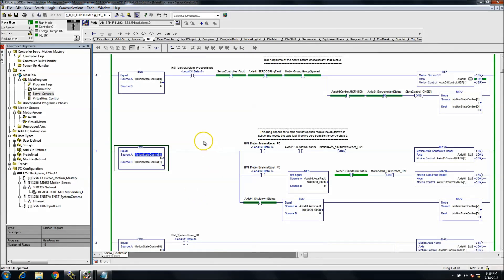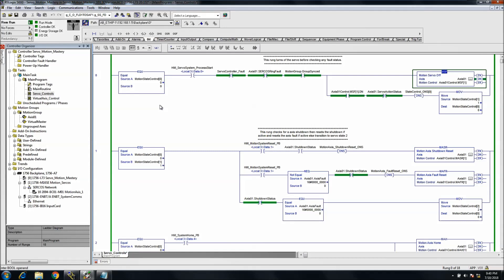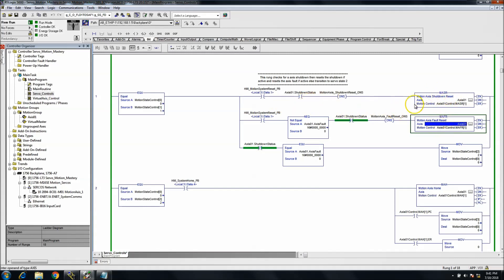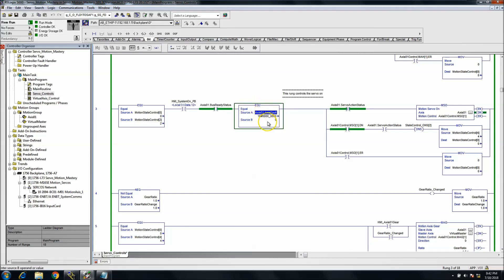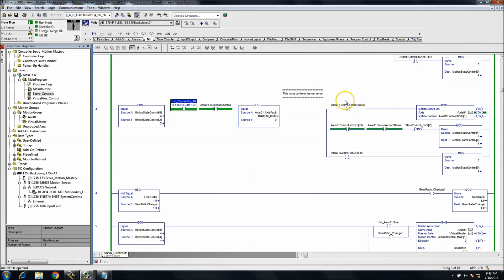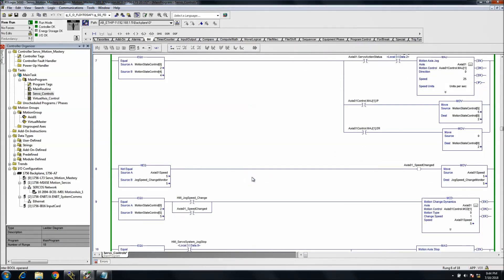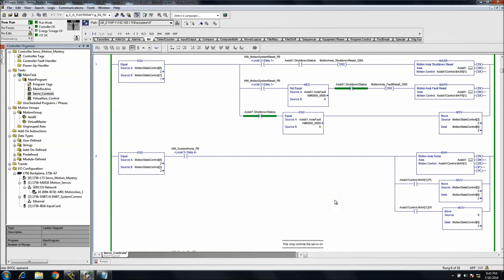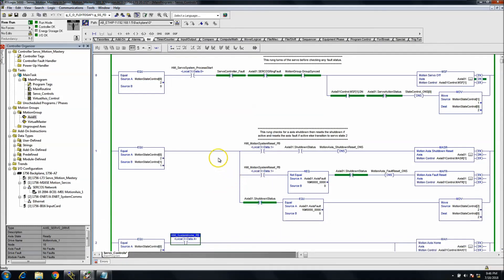RSlogix 5000 Servo Control Order of Operation by Online PLC Support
RSlogix 5000 Servo Control Order of Operation | Online PLC Support

This video shows the proper order of operations to start controlling a servo in RSlogix 5000 or in Studio 5000 to limit any problems with improper controls or instruction faults.

Brought to you by Online PLC Support which has been voted the best online PLC training in 2018 but will remain the same in 2019 because of your support and giving me feedback. Big thanks to my Patreon member's

area.

be easy.

time.

started today.

Thanks,

Shane